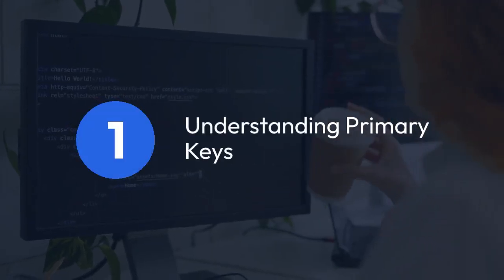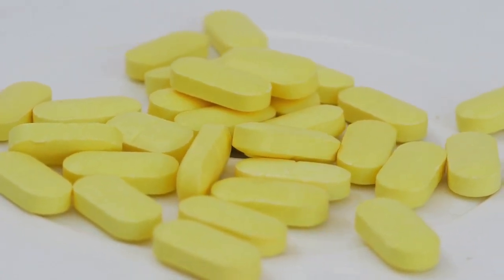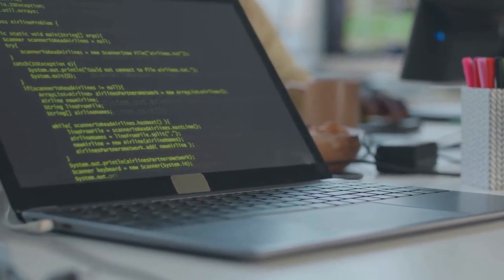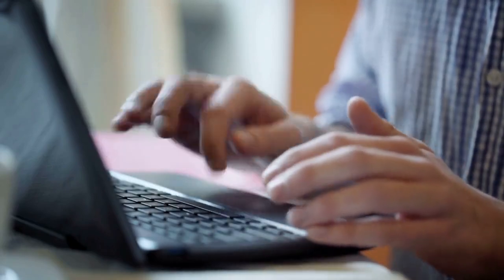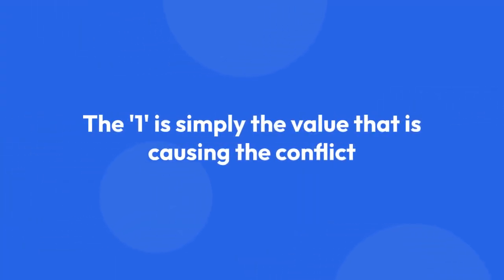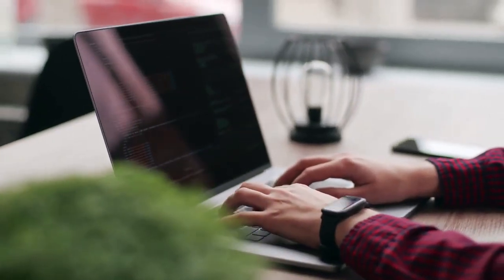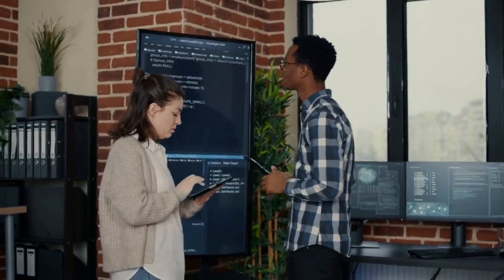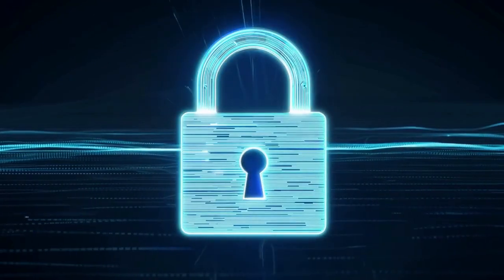MySQL: Error Code 1062 - Duplicate Entry '1' for Key 'PRIMARY'?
In this video, we delve into the MySQL Error Code 1062, which occurs when a duplicate entry is attempted for the primary key in a database table. We explore the causes of this error and provide solutions to resolve it effectively. Watch this tutorial to learn how to troubleshoot and fix the Duplicate Entry 1 for Key PRIMARY error in MySQL.